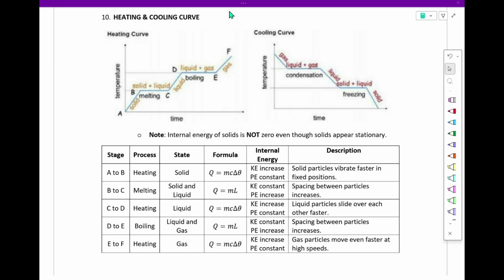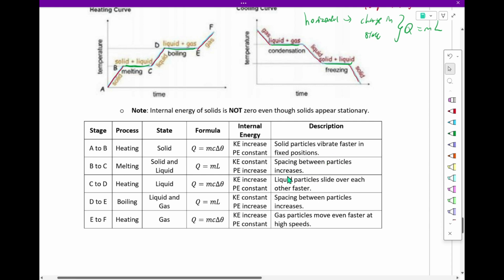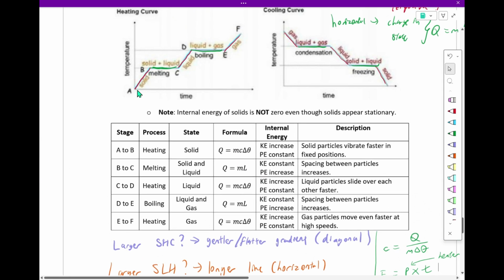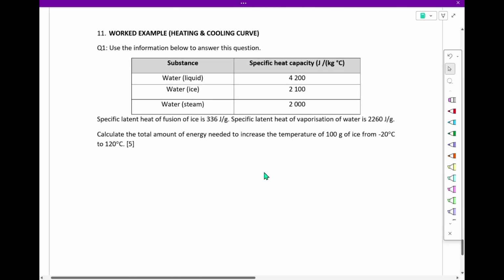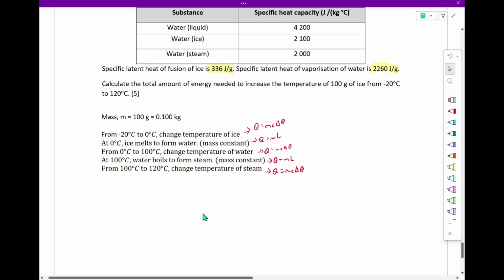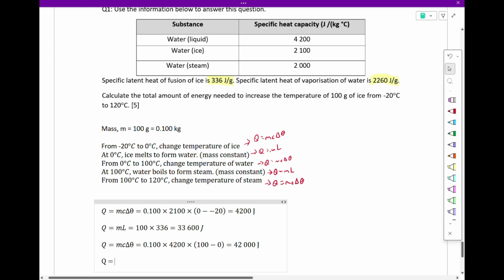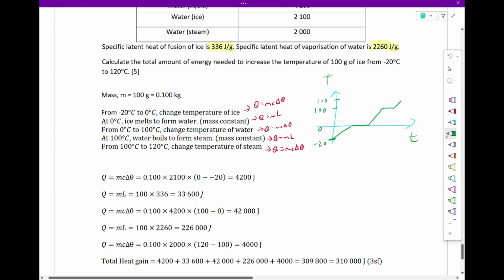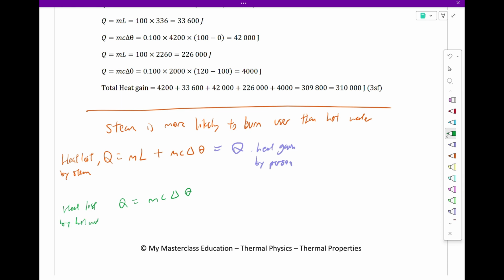Upper Sec &/or IP Physics: Thermal Properties (Heating & Cooling Curve)